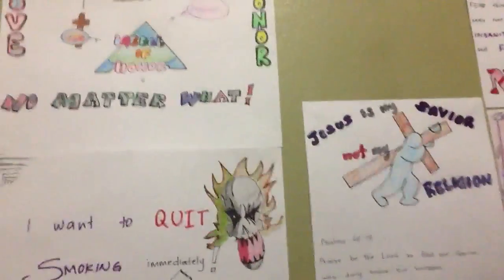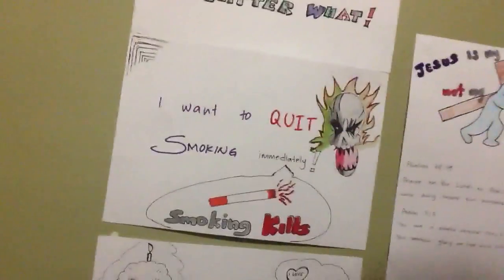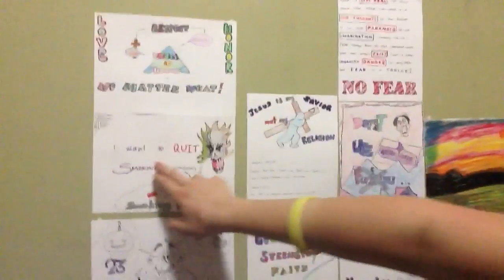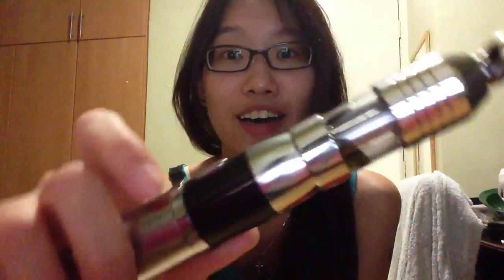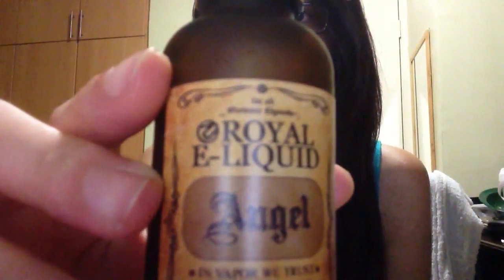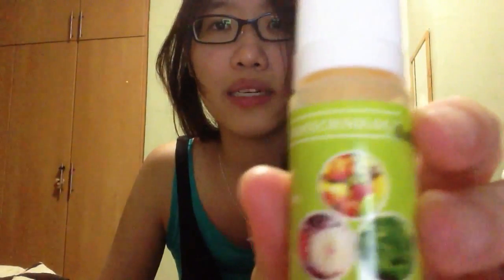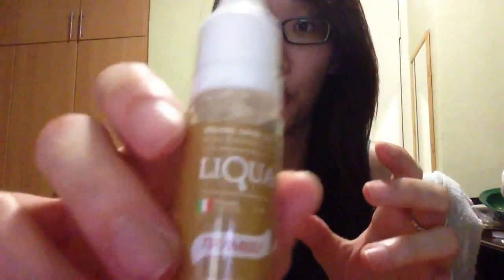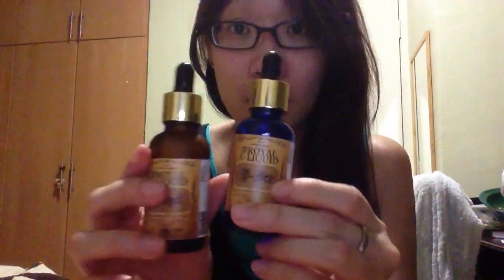My Vapour : My Very Own Definition on E-Cig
My review on evic with agt plus tank, flavors and also how to motivate yourself by being serious to quit smoking if only you want badly! E-Cig will be a start to quit it.. I have experienced it and I have been on it for 2 months. And my lungs aint as smoky as before cause I ran on check ups before and after..  I dont get breathless easily..:D